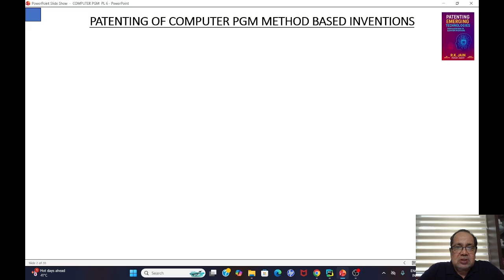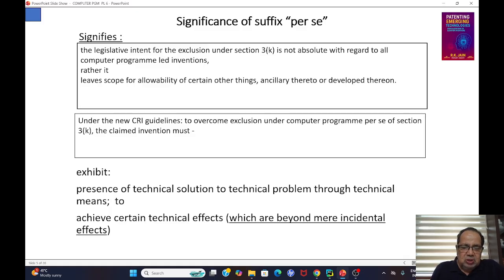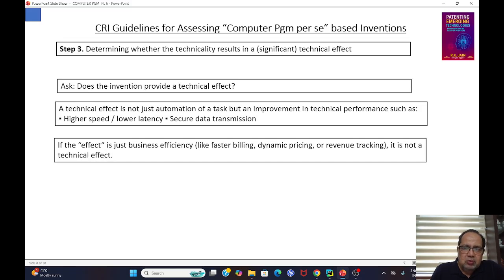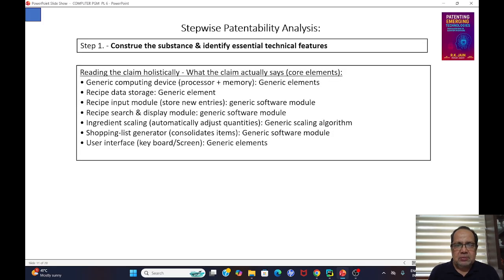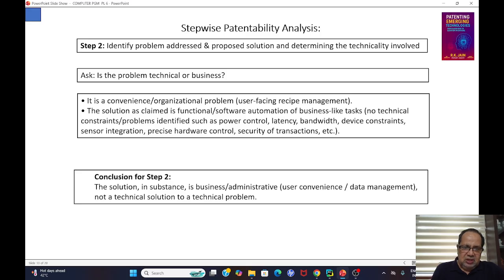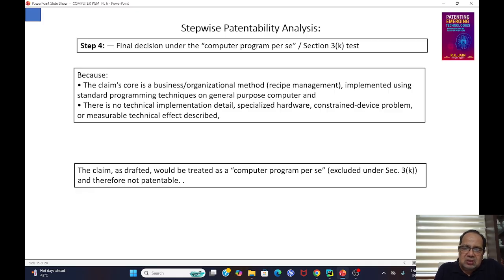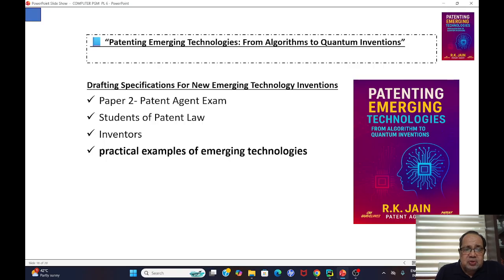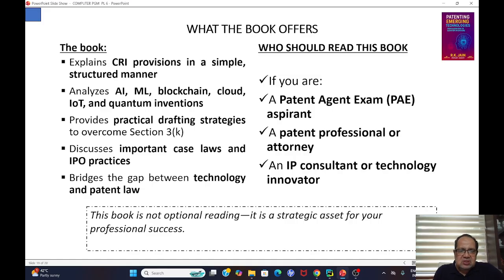PATENT AGENT EXAM - HOW TO BUILD CLAIM FOR COMPUTER INVENTION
@ Patenting Emerging Technologies: From Algorithms to Quantum Inventions | CRI Guidelines Explained
Drawing extensively from Indian Patent Office practice and the computer-Related Inventions (CRI) Guidelines, this playlist bridges the gap between cutting-edge technology and enforceable patent protection. It takes practical examples of inventions based on various different new technologies and lists out the requirements outlines in the CRI guidelines, sample specifications for the inventions, lists out the Do and Don’ts for the applications and also highlight the pitfalls when building an application or answering the question of Paper 2 of the patent agent exam.  It explains—clearly and systematically—how to meet requirements of novelty, inventive step, sufficiency of disclosure, and enablement for emerging technologies. Whether you are preparing for the Patent Agent Examination, drafting real-world patent specifications, or seeking clarity on patenting emerging technologies in India, playlist offers structured guidance, practical examples, and examiner-oriented insights.
The playlist introduces the book which serves as a Practical Drafting Guide for Patent Agent Exam Paper-II and Patent Professionals
Patenting Emerging Technologies: From Algorithms to Quantum Inventions is a practical and authoritative guide for navigating the evolving challenges of patenting modern technologies. It makes the reader to meet the patentability challenges in a real-life scenario – which is successfully building the patent application for the Indian patent office.